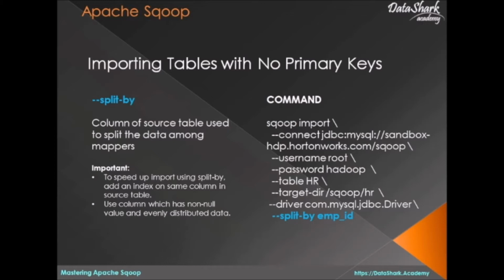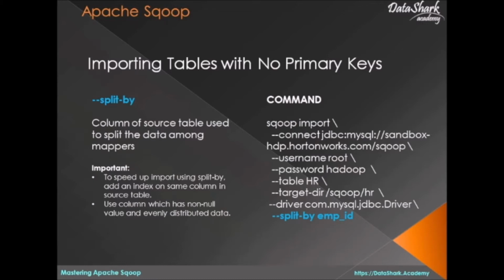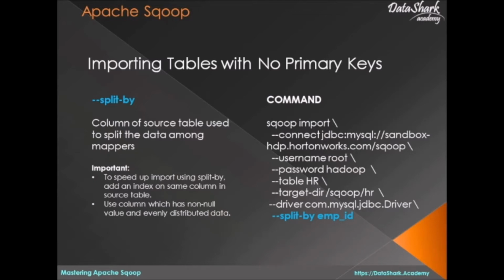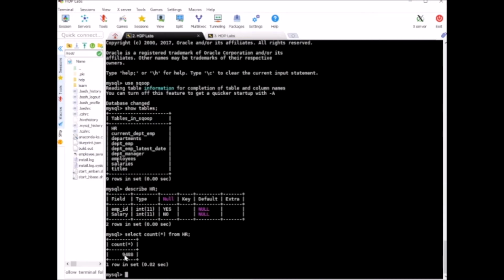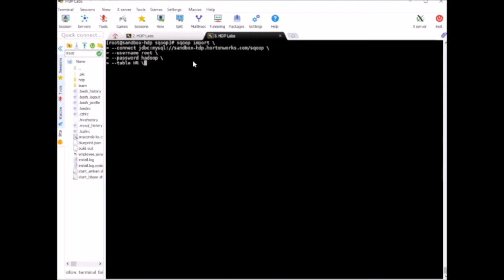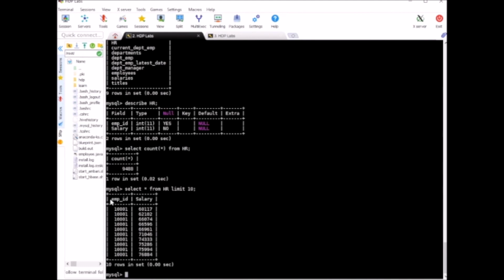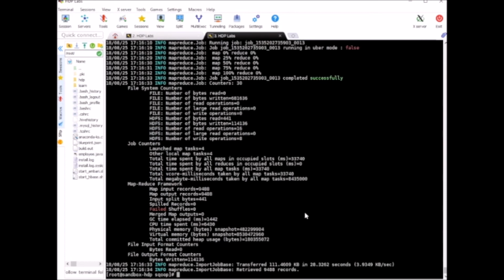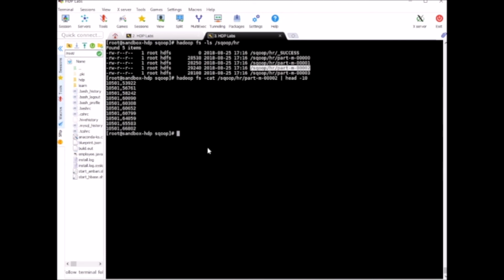12 Complete Sqoop Training - Importing tables with No Primary Keys